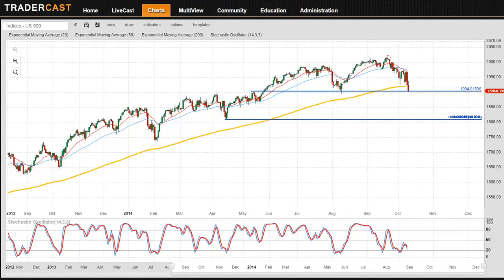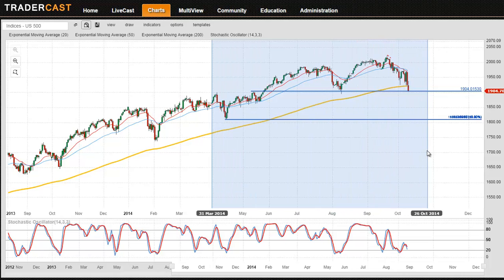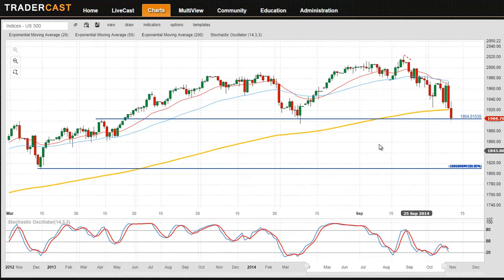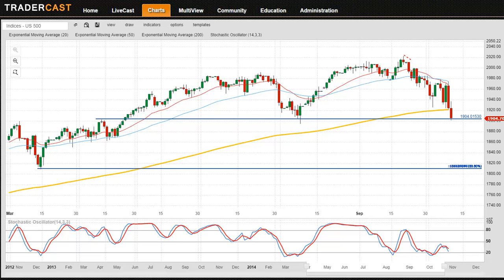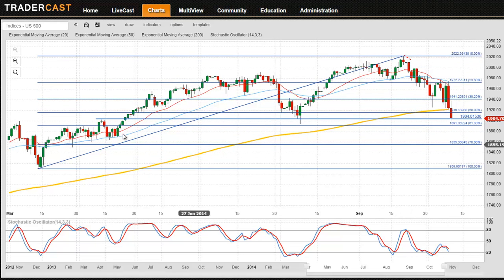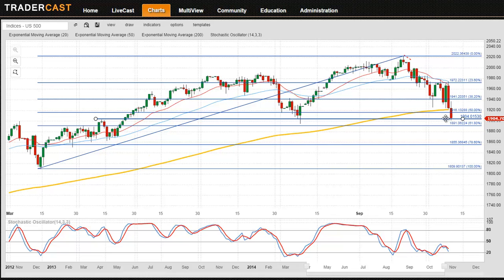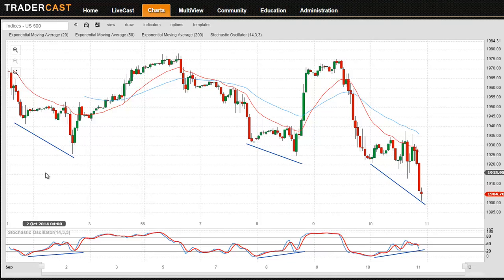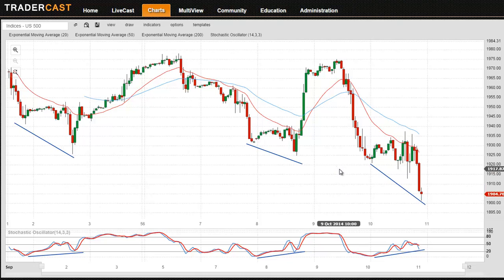S&P 13 Oct 2014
S&P Technical analysis, support and resistance levels.